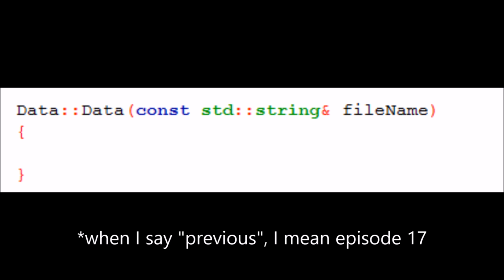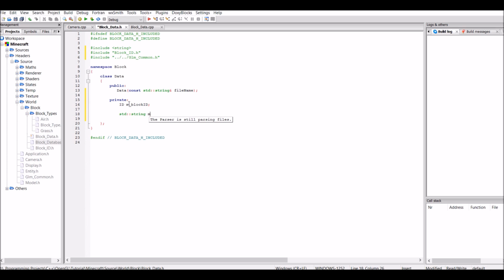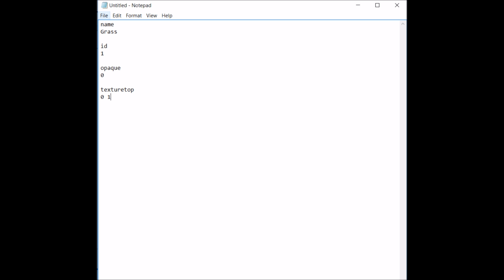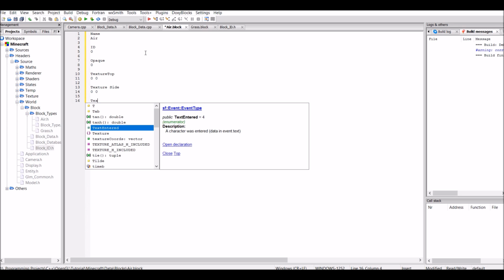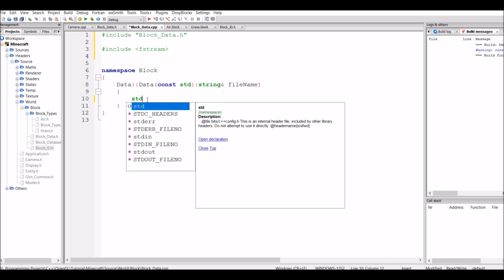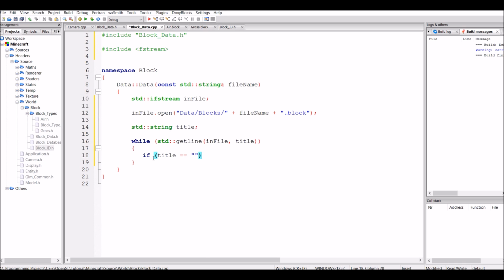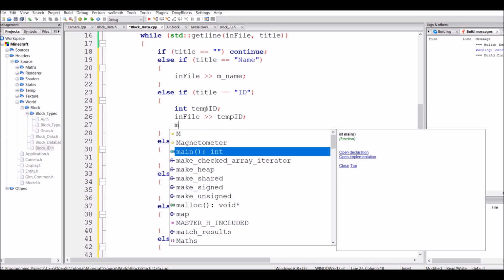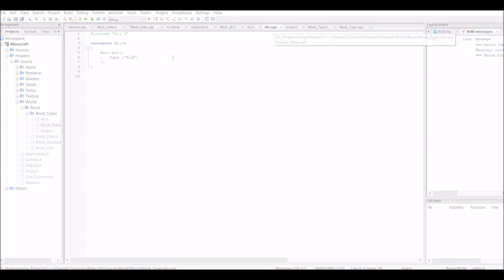How To Make Minecraft in C++/ OpenGL - Episode 19 - Loading Block Data From Files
Using std::ifstream, we load block data from text files into the block data class